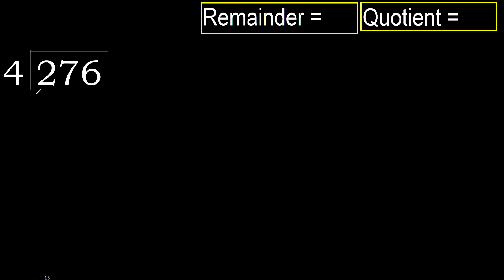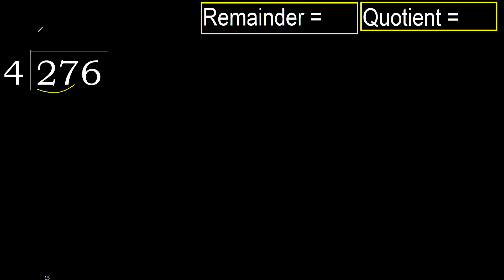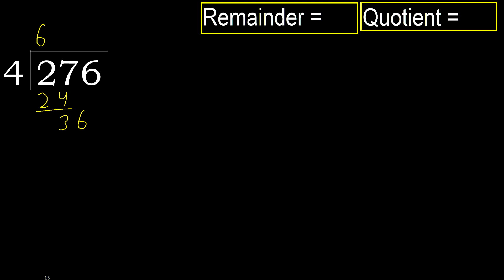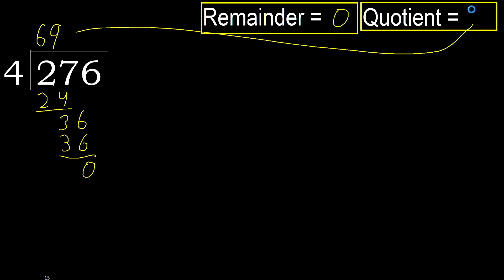Divide 276 by 4 , remainder . Division with 1 Digit Divisors . How to do